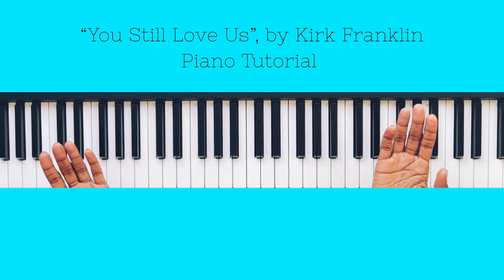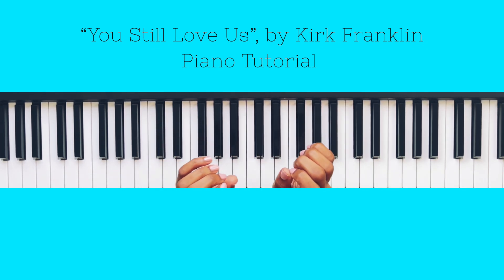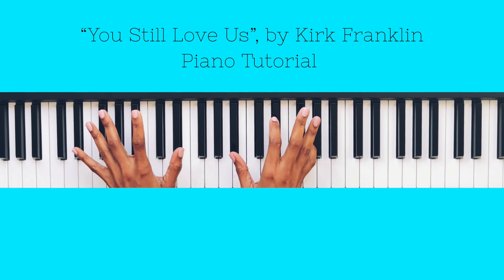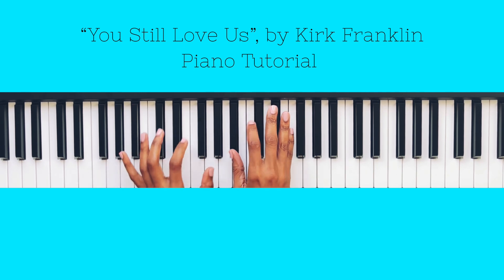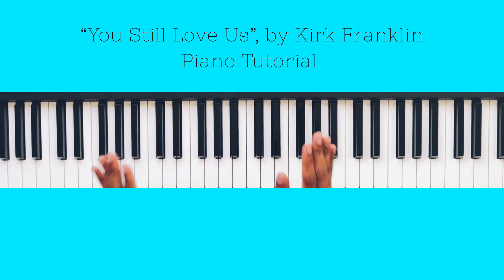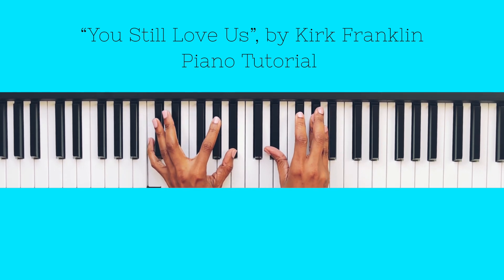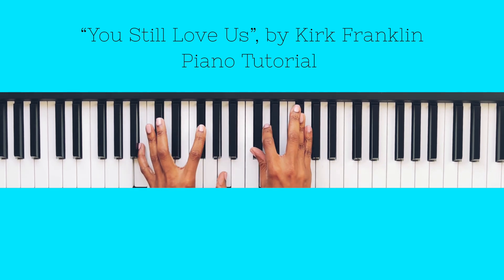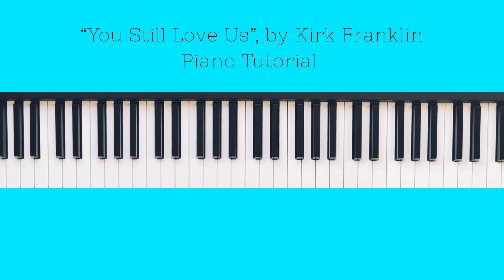🔥Kirk Franklin 🎹 Tutorial🔥| “You Still Love Us”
Learn how to play, “You Still Love Us” by Kirk Franklin, with this EASY 🎹 tutorial!